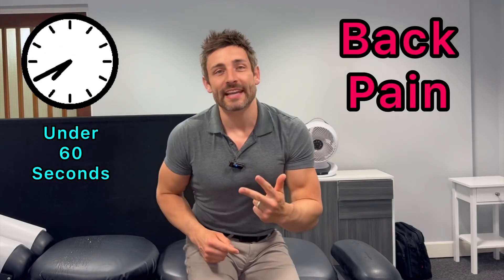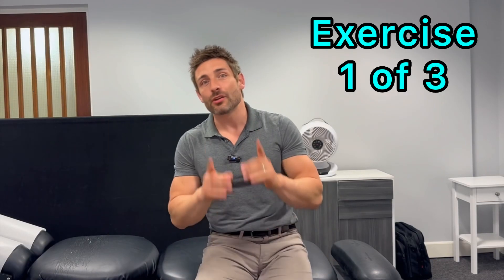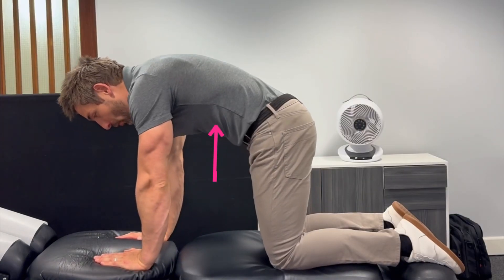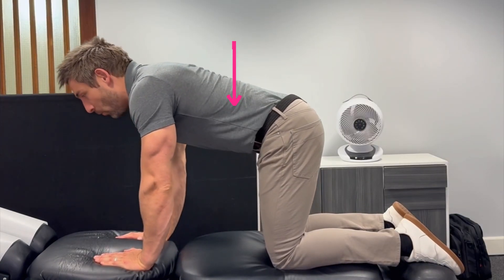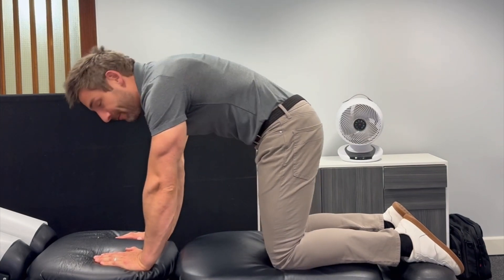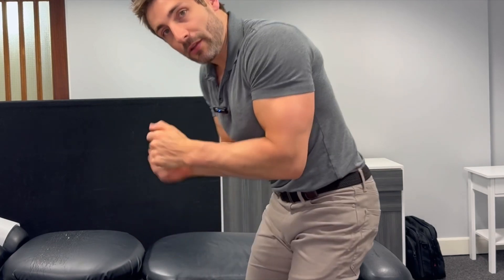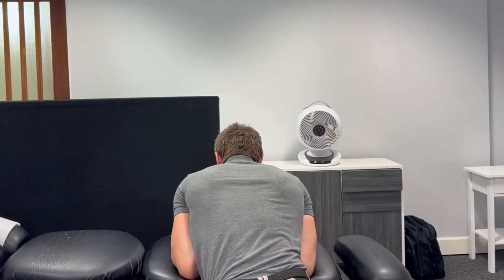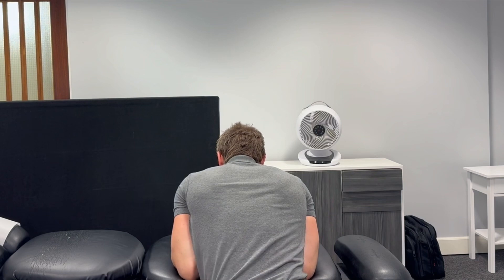Lasting Back Pain Relief In Under 60 Seconds!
Get fast and lasting back pain relief with these 3 amazing low back pain exercises.

They are designed to restore optimal movement to your low back and free up the discs and nerves.